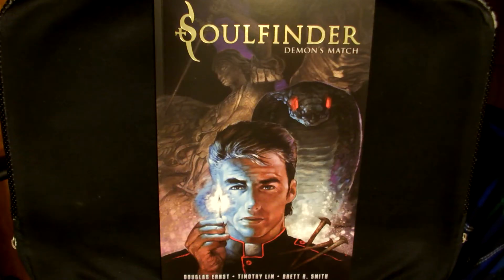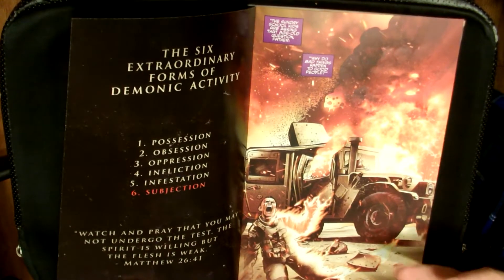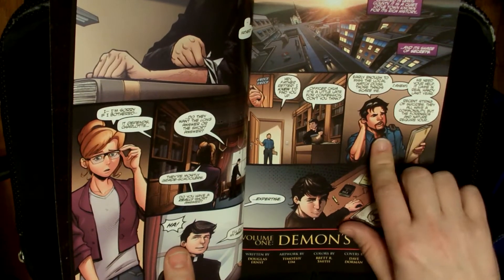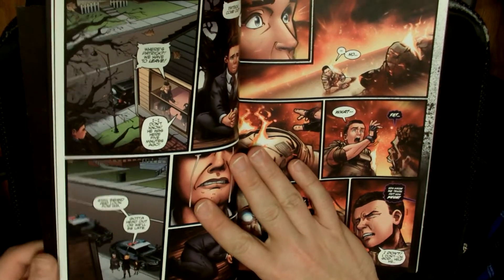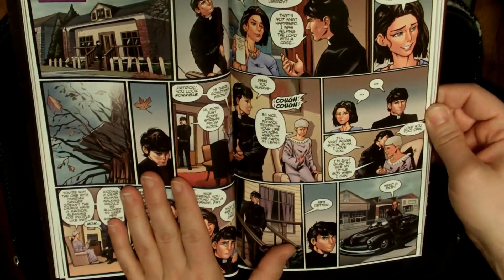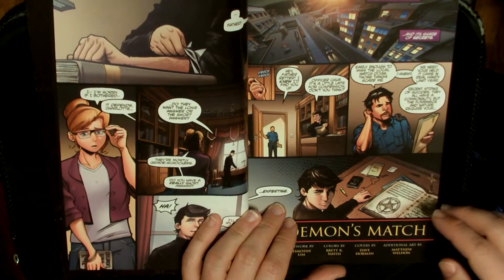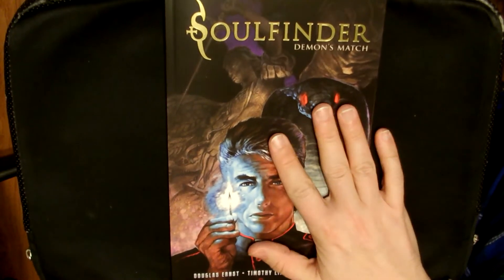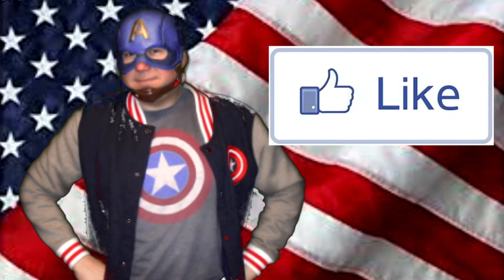Soulfinder Demon's Match- Lighting A Way To The Future Of Comics!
Soulfinder Demon's Match Review.
This channel is 100% fan funded.